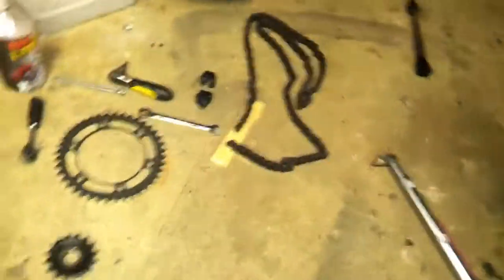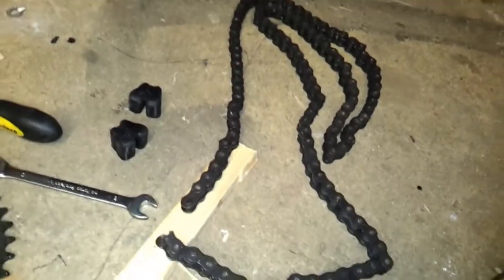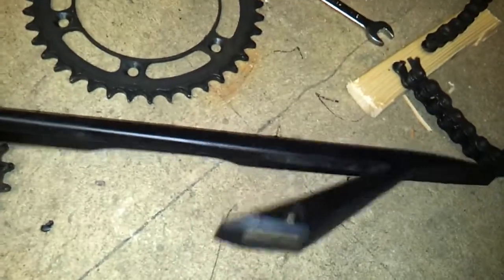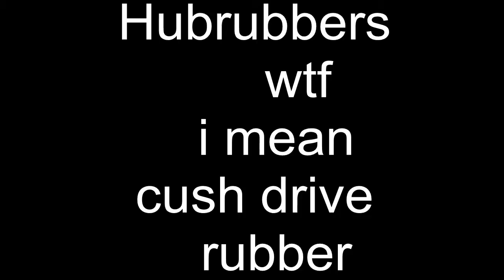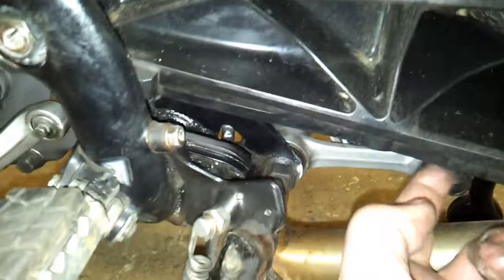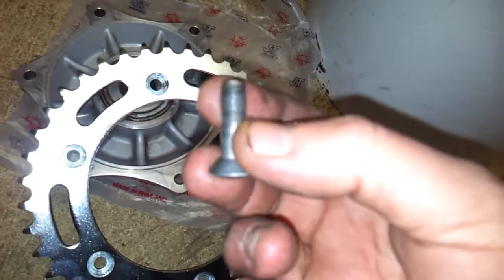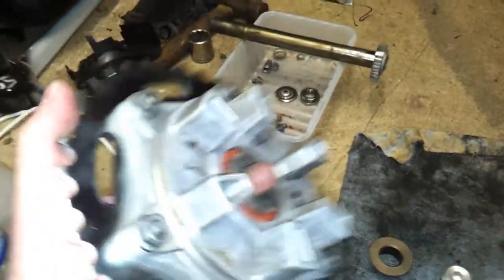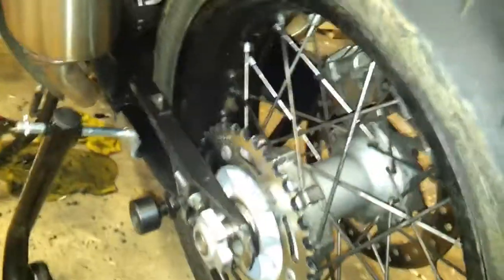How to change chain and sprockets KTM 690 SM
I put new chain and sprockets on bev.

I am beginning to understand what KTM stands for

Keep
Taking
Money.